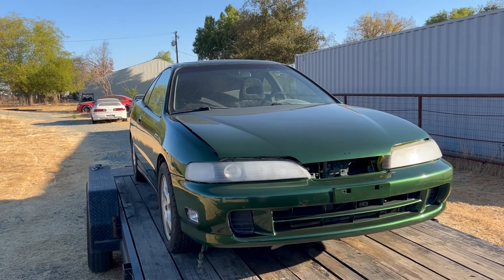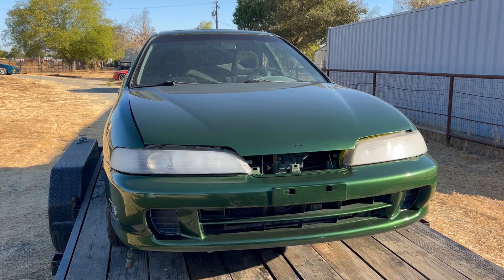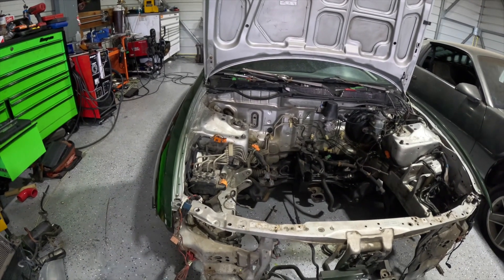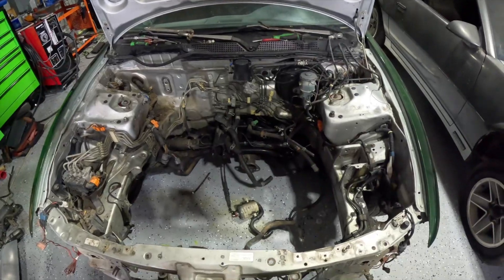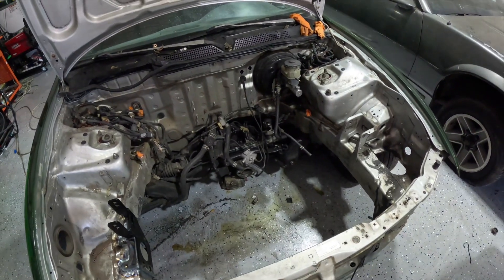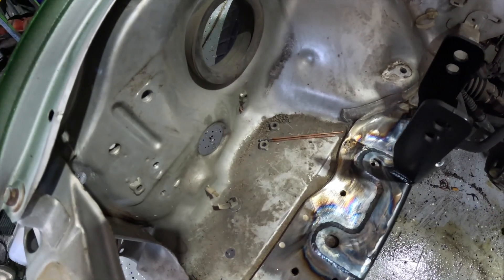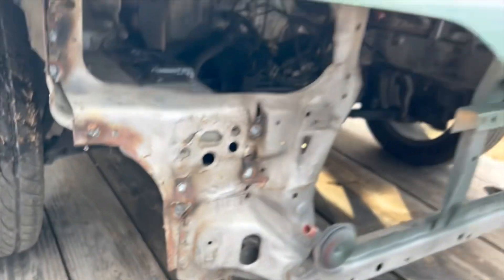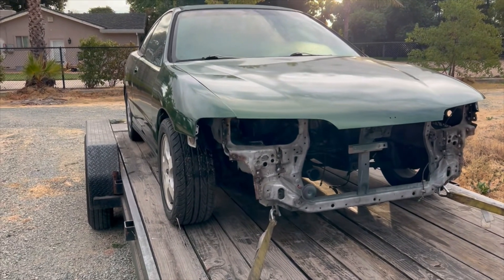New Boosted K24 Project Starts Now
Picked up the integra dc4 from the body shop. They removed the engine and we welded the hasport K mount fixed the front end and cleared the engine bay for paint. We dropped it back off for the rest of the paint work